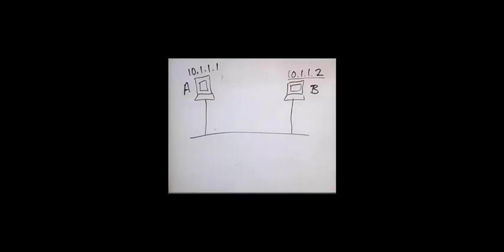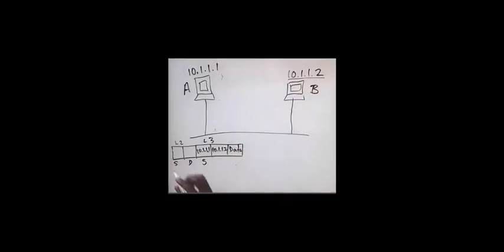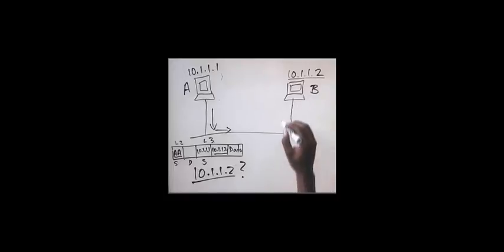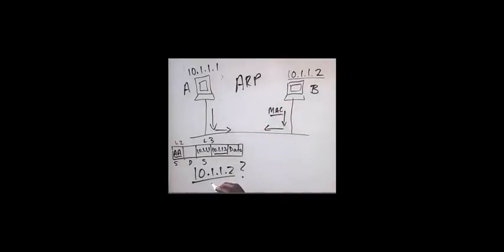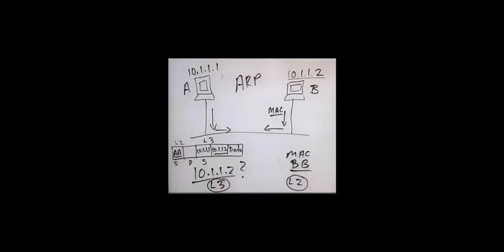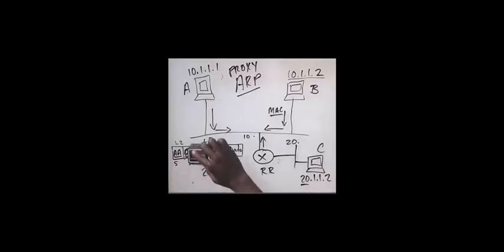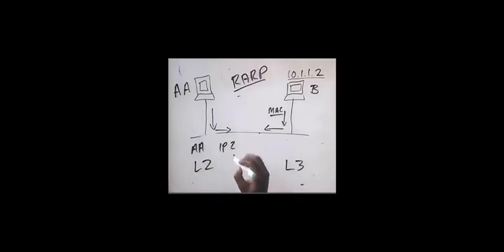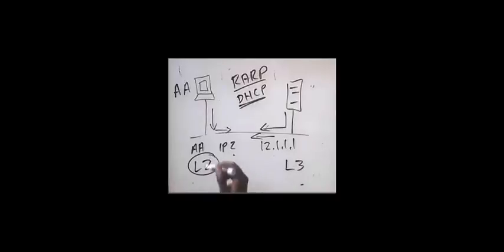CISCO CCNA 6 3 1 Managing TCP IP Address resolution